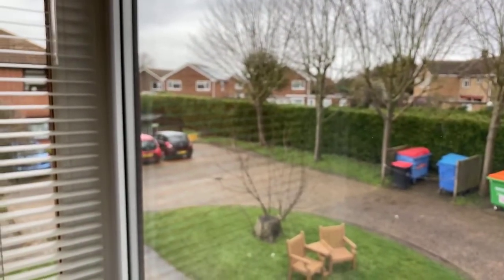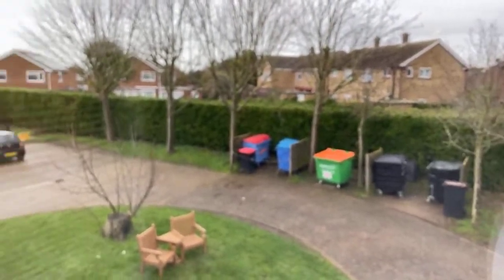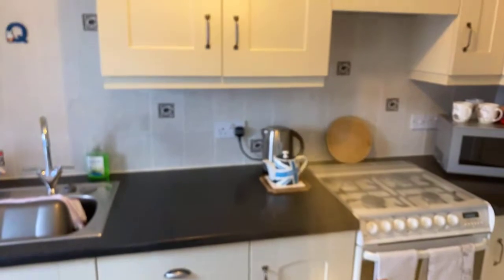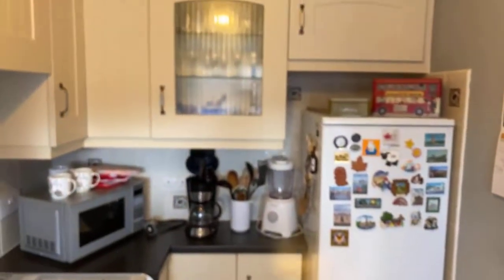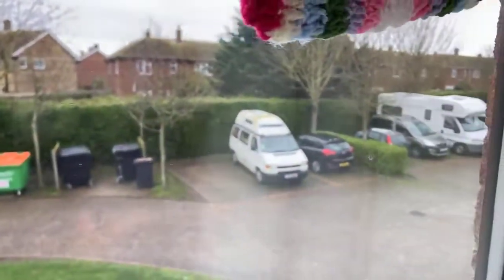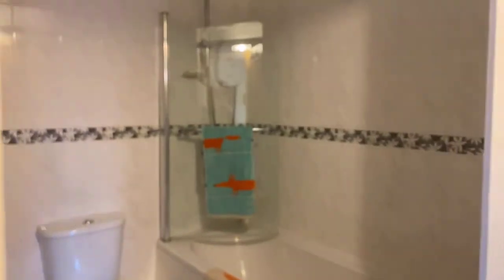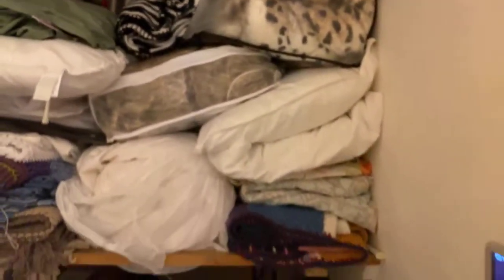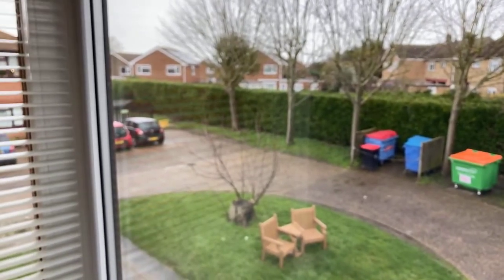LiveStream Video - Roselawn Gardens, Garlinge - Retirement Apartment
WELL PRESENTED FIRST FLOOR RETIREMENT APARTMENT IN A SOUGHT AFTER DEVELOPMENT OFFERING GOOD SIZED LIGHT AND BRIGHT ACCOMMODATION.  Early viewing is a must of this 2 bedroom apartment in a retirement community with security entry system and manager for complete peace of mind. The accommodation consists of 2 bedrooms, a double aspect living room and a fitted Kitchen and a bathroom. The development has communal gardens a a car park for residents only.

Communal Security Entrance Door

Entrance Hall with 3 storage cupboards
Living Room     18'3" (5.56m) x 11'6" (3.51m)
Bedroom 1    12'0" (3.66m) x 9'2" (2.79m) inclusive of built in wardrobe

OUTSIDE
Communal gardens and residents only car park.